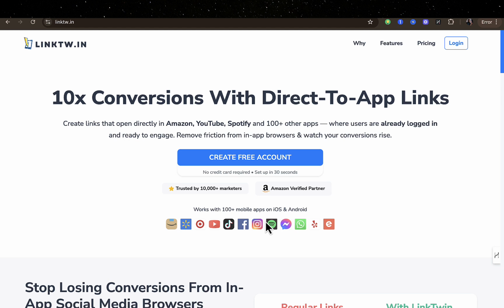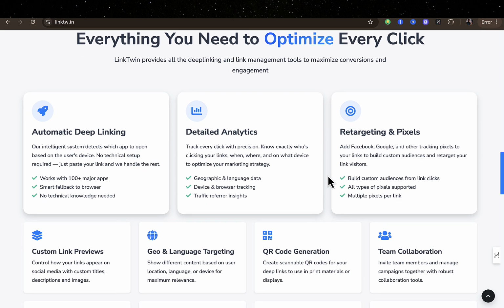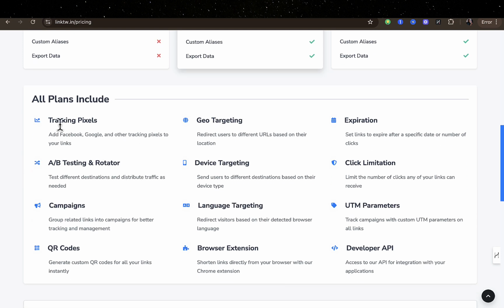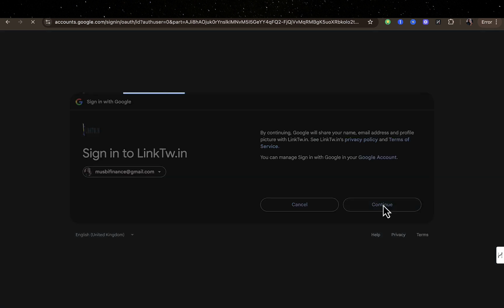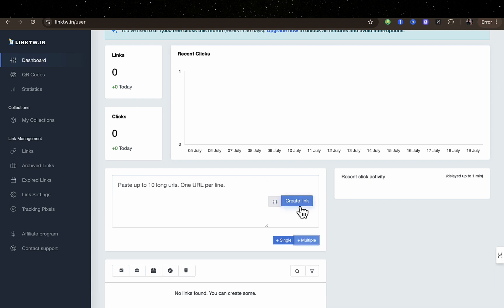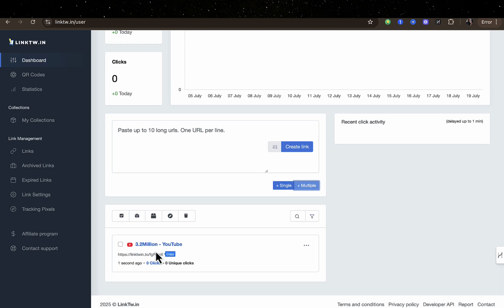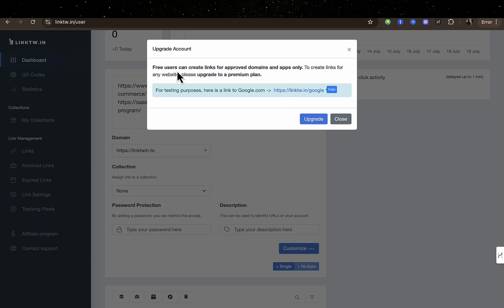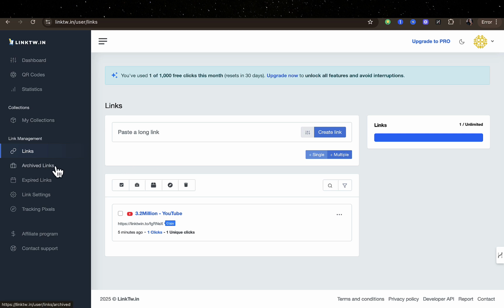LinkTw.in Review & Tutorial | Best Link Shortener App or a Scam?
In this video, we talk about LinkTw.in Review & Tutorial | Best Link Shortener App or a Scam?

✅ Signup Using This Link: https:// linktw.in/?ref=283149

3.2Million is a YouTube channel that provides up-to-date information on various topics, ranging from finance ,technology ,saas, how-to tutorials, product reviews, comparison and roundups. Our channel is dedicated to delivering informative, original, and unbiased content that viewers can appreciate.